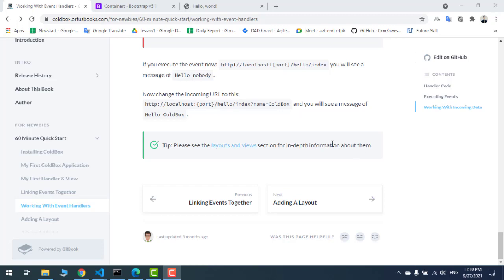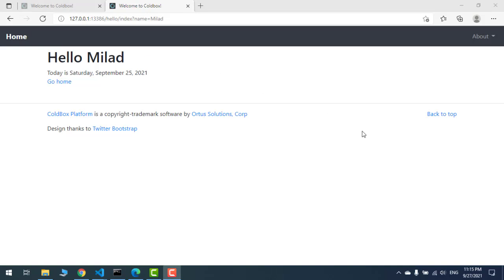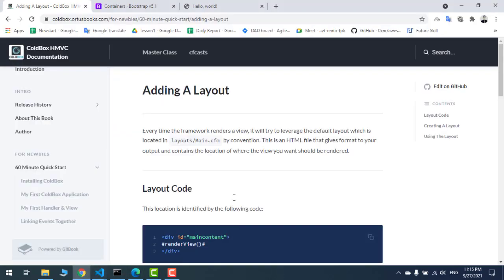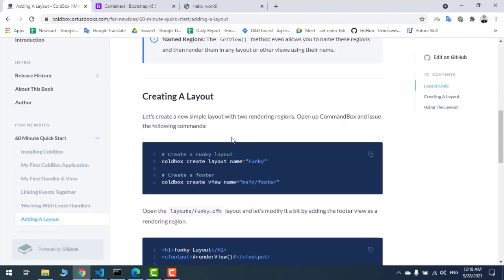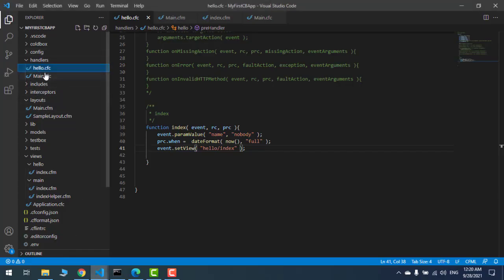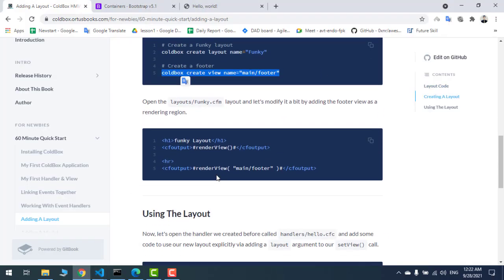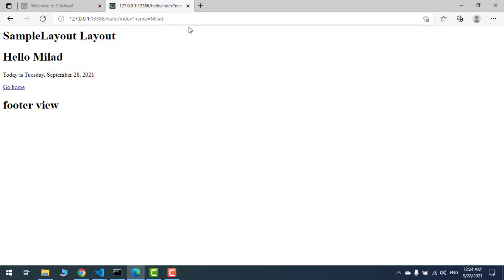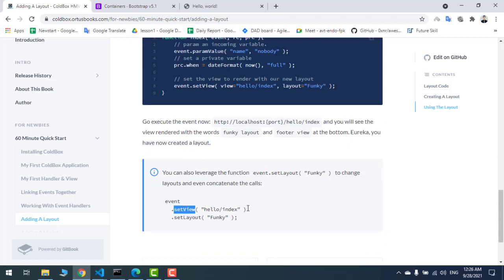Lesson 5: Layouts and Templates in ColdBox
** Attention : If you have trouble with the sound of the video, you should watch it with a headphone or a PC. The voice doesn't work on some phone devices:/. So sorry about that!